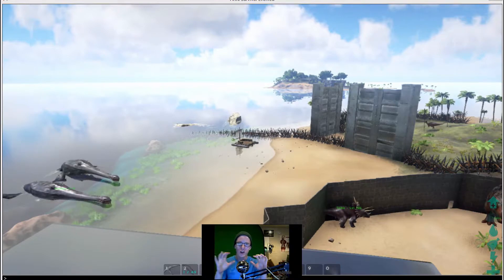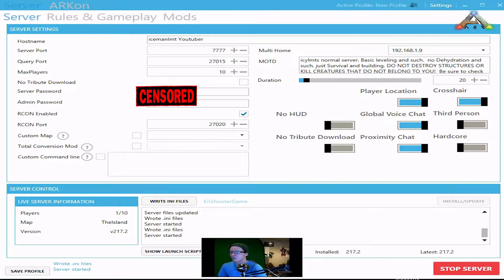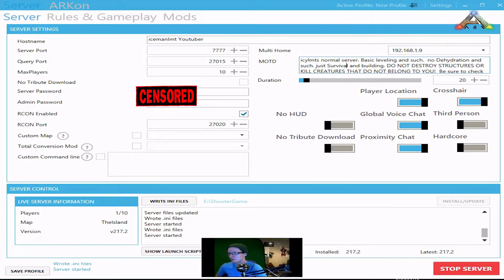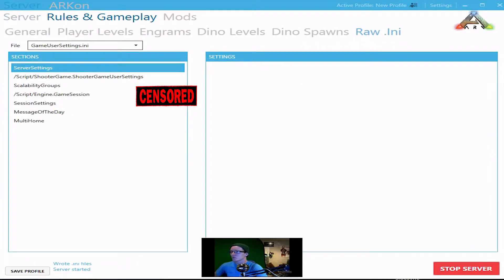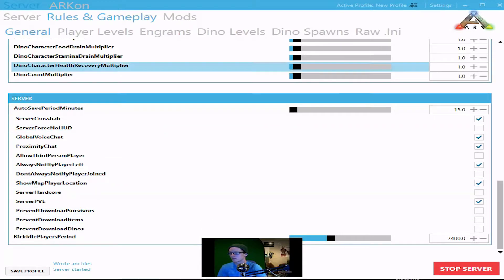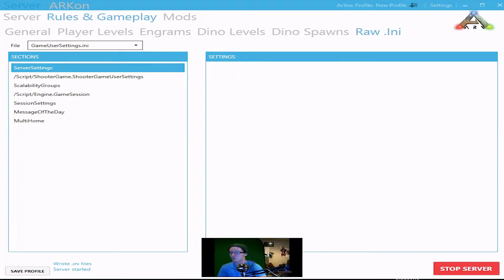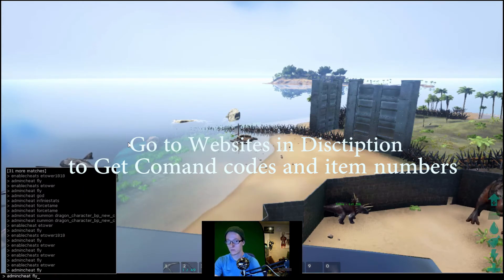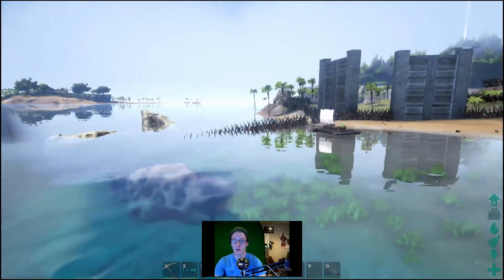UPDATED ARK SERVER LAUNCHER/ ADMIN CONSOLE COMMANDS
This is The Long awaited Part 2 to my How to in 10min. of the Creating a Private Ark Server and Port forwarding video! In this Video i show off the new tools in the Updated Ark Server Launcher, and a quick how to use Admin Commands on your Private servers that you've created. any questions, leave them below and i'll get back to them shortly!

Entity ID's:
(All items/ ID's in game- Always updated)

WATCH ALL EPISODES  ►

Outro Song created by "Teknoaxe". It's called "Happy_Chemical_Beatz" you can listen to it here, "